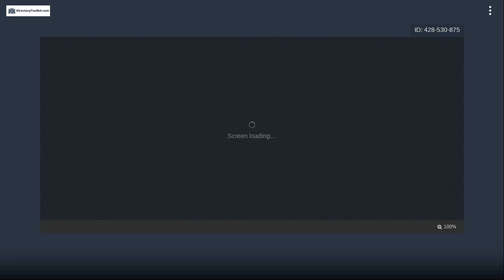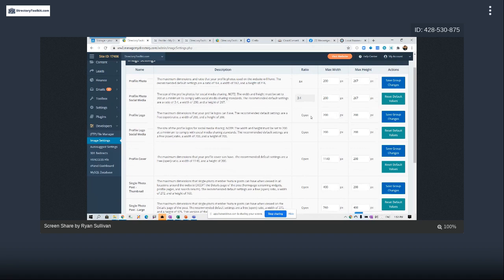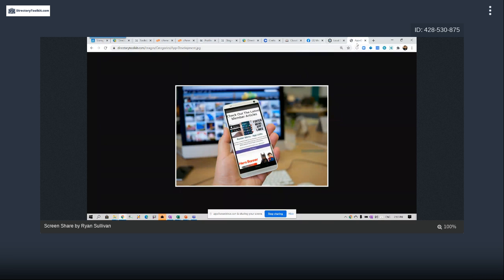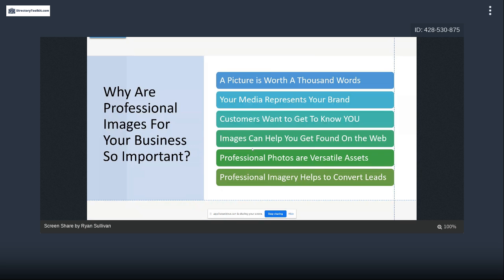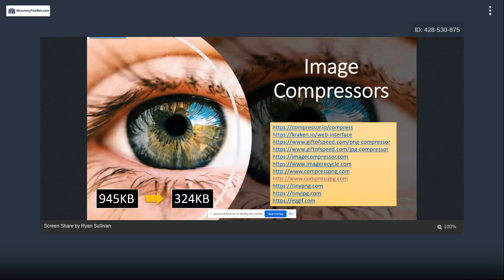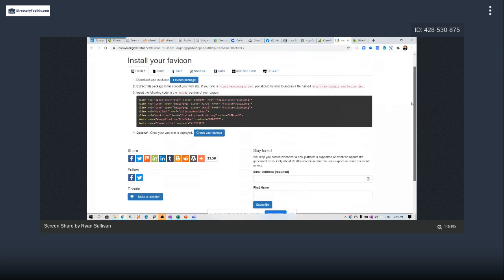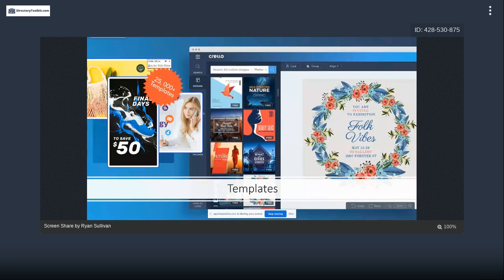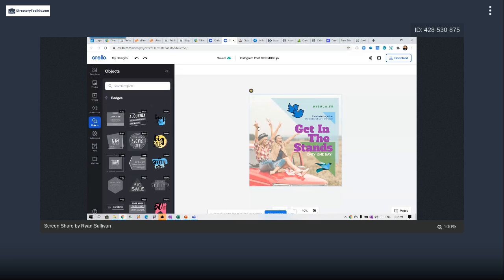Directory Webinar #10 - Image Resources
Join us as we discuss Brilliant Directory Image Considerations, Learn the 6 Reasons Why You need Quality Photos for Your Directory, Find Free Resources in the internet for:
- Free Images
- Image Compressors
- Image Converter
- Image Resizing
- Image Pallet
- Favicon
- Buttons
- Icons
- Logos
And learn about Crello an online graphic and video design tool for making professional-looking designs in just a few clicks. With the original and ready-made templates, you can create designs from scratch using multiple tools and features.